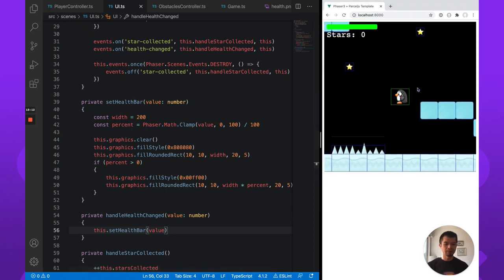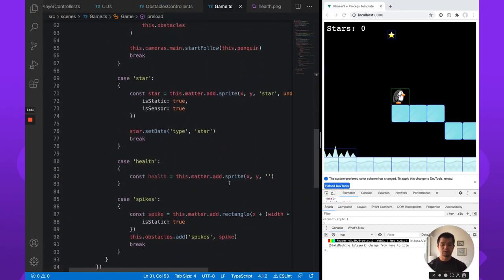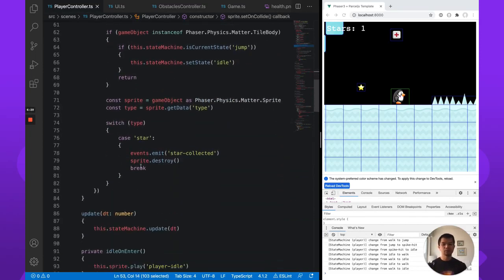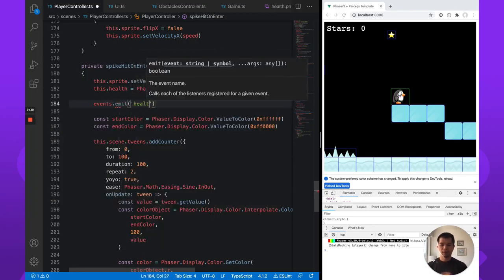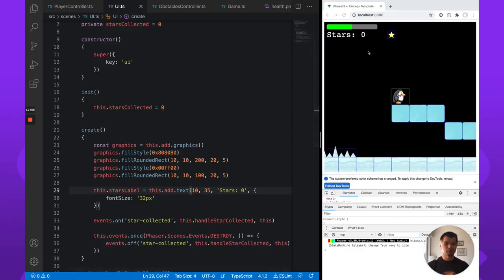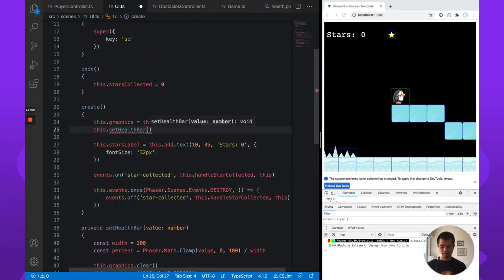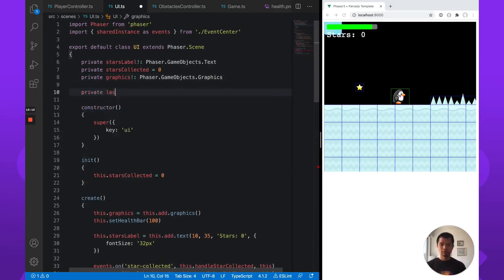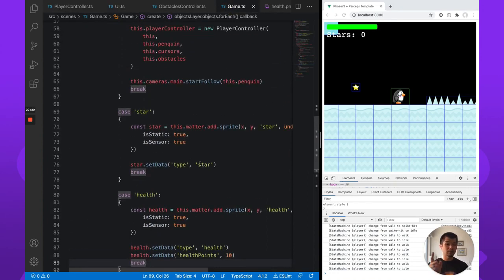Health Bar Animation with Graphics Object - Sidescrolling Platformer in Phaser 3 - Part 6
Need some fast and lightweight loading animations to add to your Phaser3 game? Check out Phaser Loading to get an ever-growing set of loading animations that can be layered between GameObjects

Let's make a sidescrolling platformer in Phaser 3.50 and typescript! It is Winter so we'll be using a winter tileset and a penguin character. ❄️

In this video, we add a rounded rectangle health bar using Phaser's Graphics GameObject. The bar will animate as the player's health changes from getting hurt or collecting health pills.